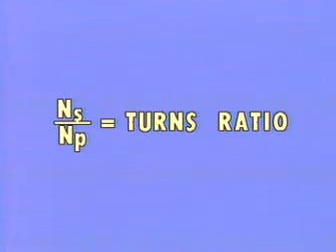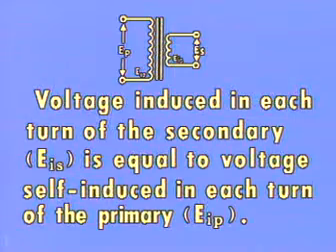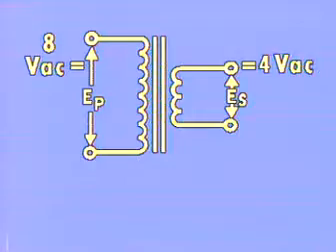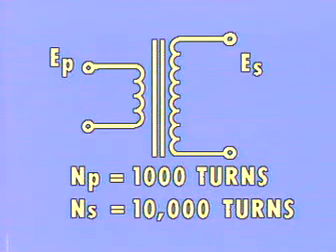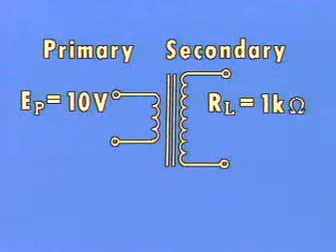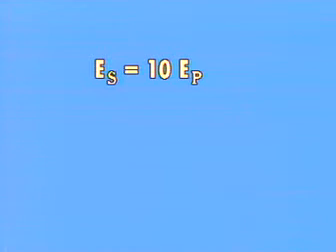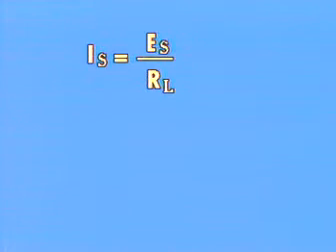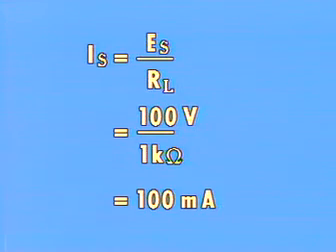act9s2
AC Electronics Theory Lesson 9 Segment 2

Summary of transformers, induced voltage, turns ratio and Ohm's Law.